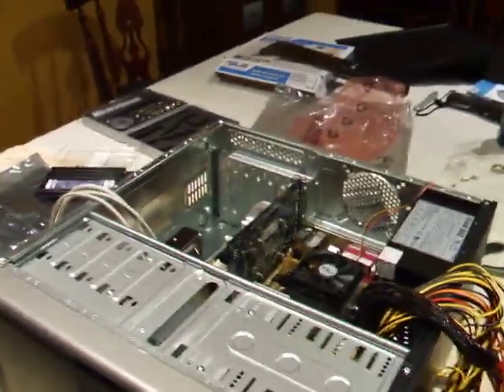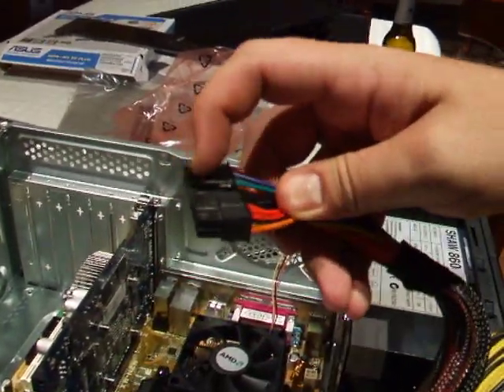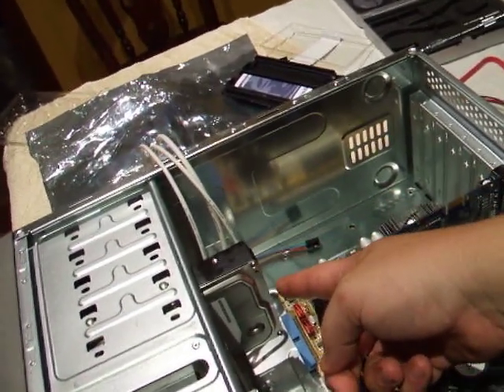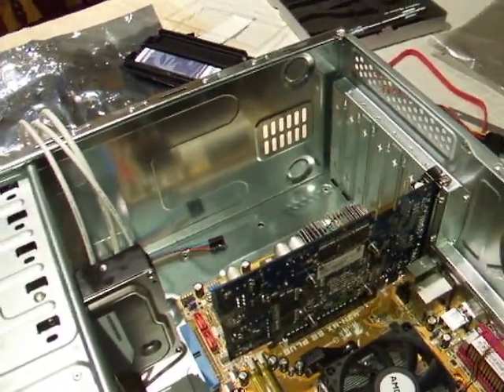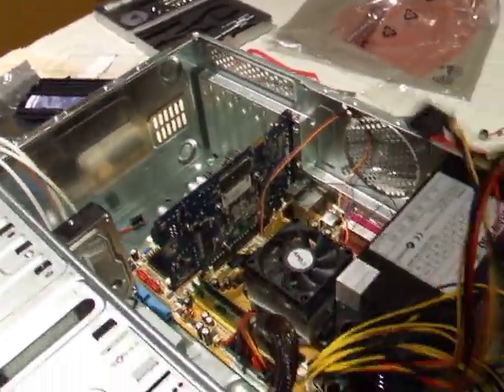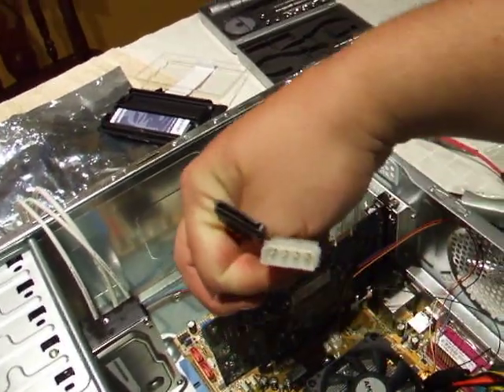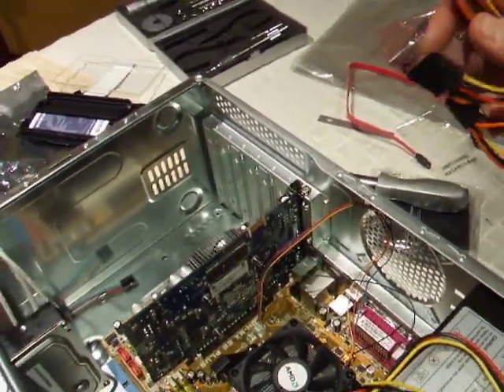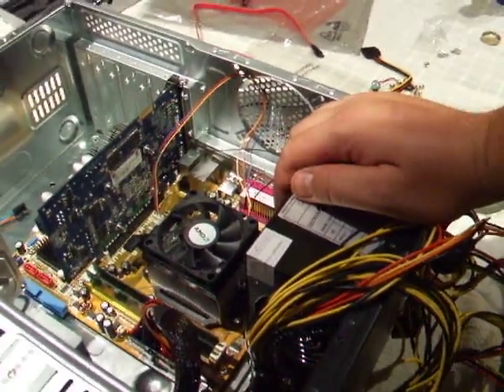How to build a PC part 9 Wiring it all together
An explanation of how to get it all wired together